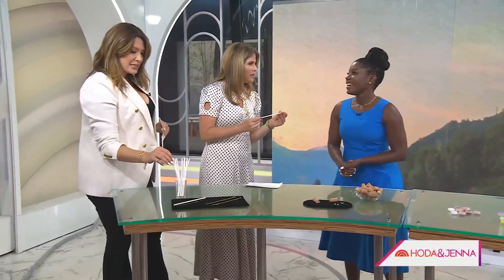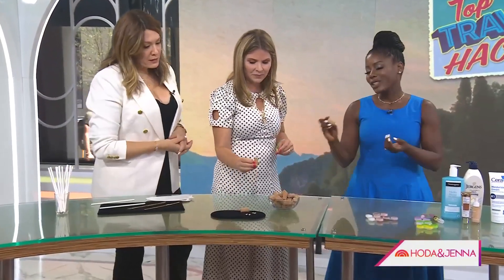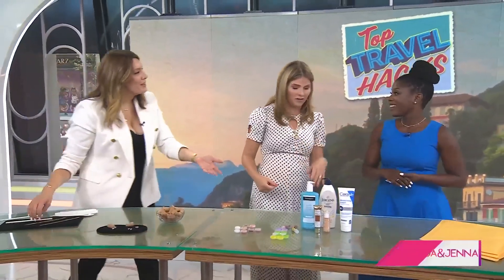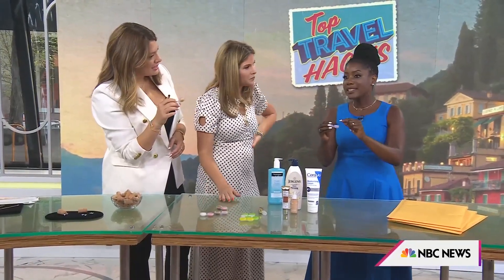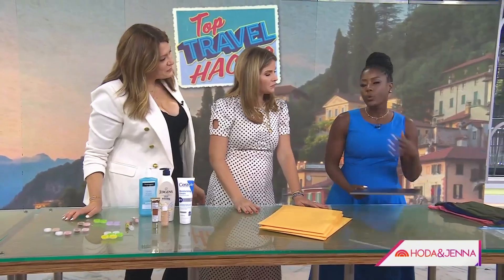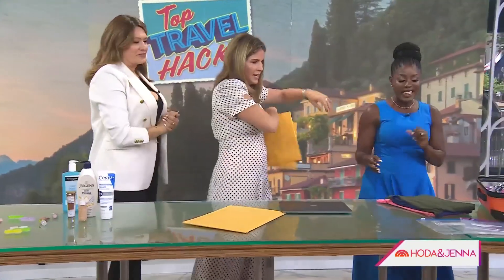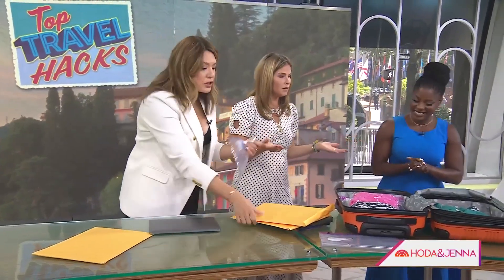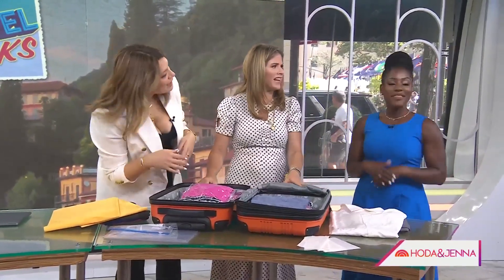These Travel Hacks Will Help You Pack Like A Pro For Your Next Trip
Lifestyle expert and “New York Live” contributor Oneika Raymond joins TODAY with travel hacks to pack like a pro before your next vacation.